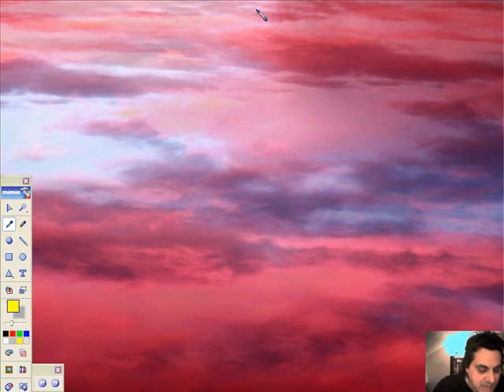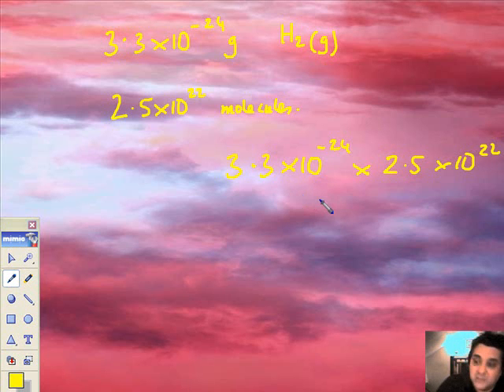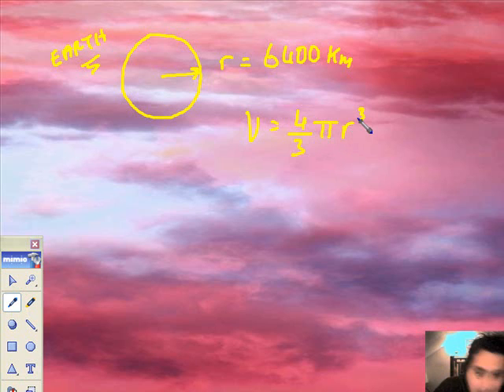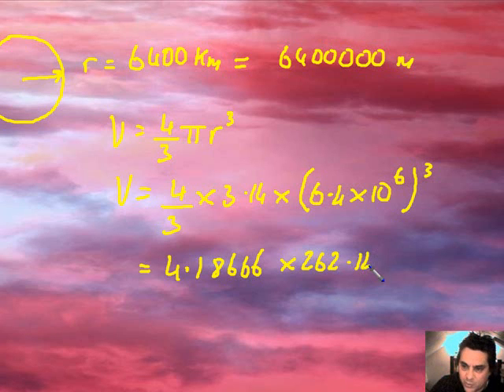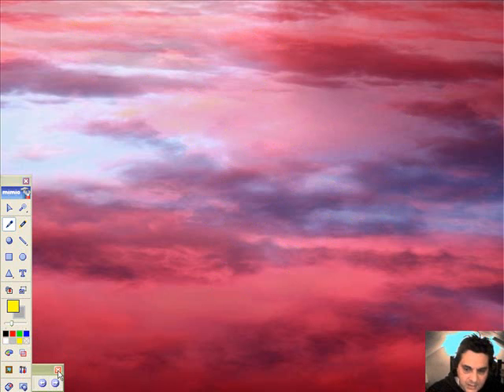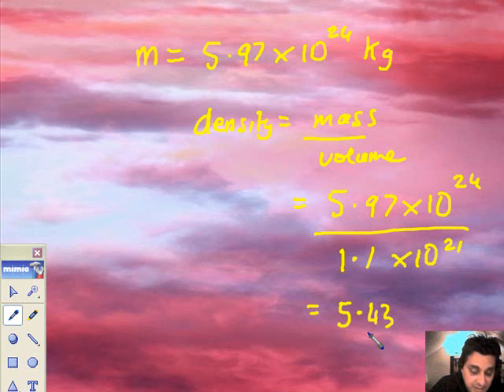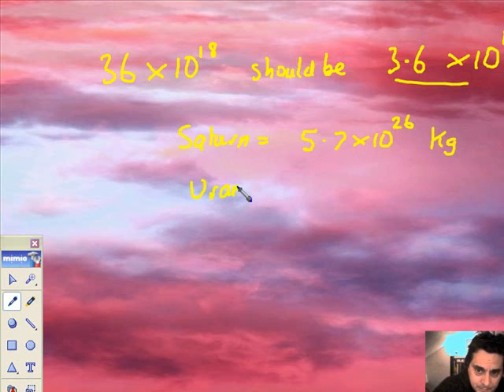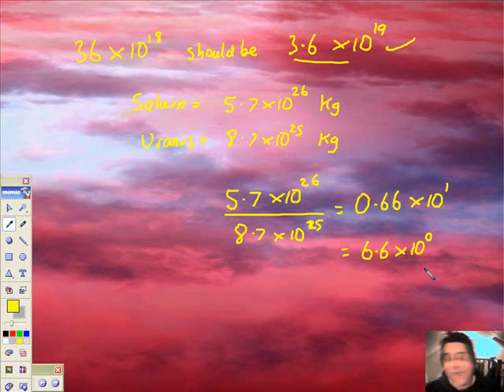u1 h 2 assess